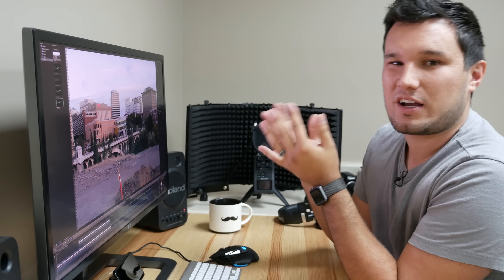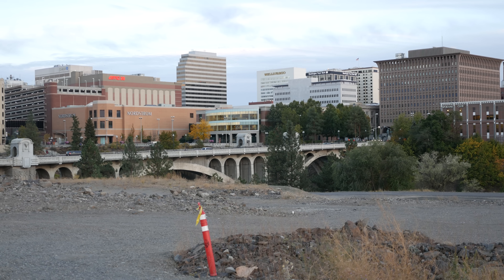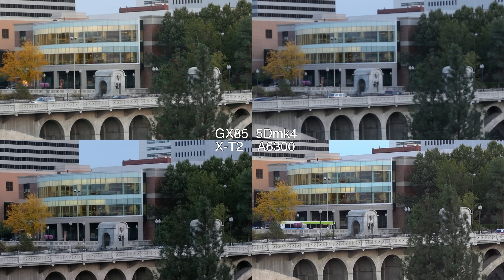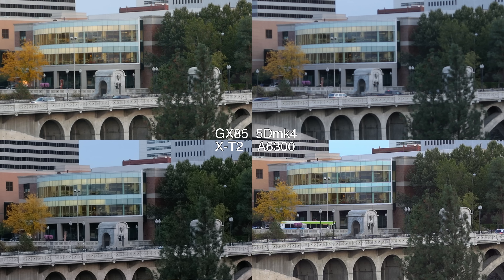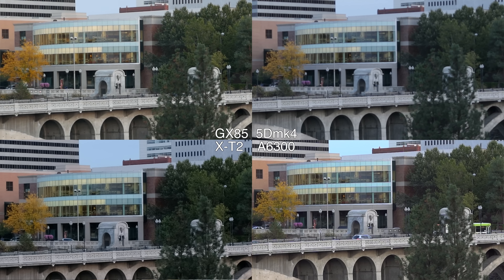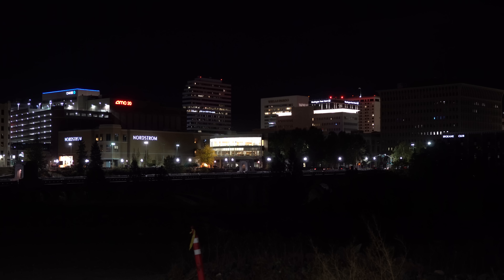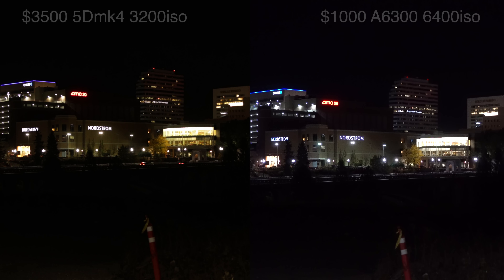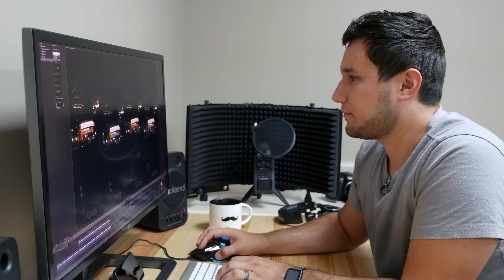5Dmk4 vs A6300 vs X-T2 vs GX85 (GH4) 4K Detail & Lowlight Comparison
Testing out the low light and detail of two new 4K cameras (5D mark IV and Fujifilm X-T2) compared to two others that I own (A6300 & GX85) ⬇️more info below⬇️

This Review was Shot using:
Camera on Amazon
Lens on Amazon
Mic on Amazon

Canon 5D mark 4 Lens on Amazon
Panasonic GX85 Lens on Amazon
Fujifilm XT-2 Lens on Amazon
Sony A6300 Lens on Amazon